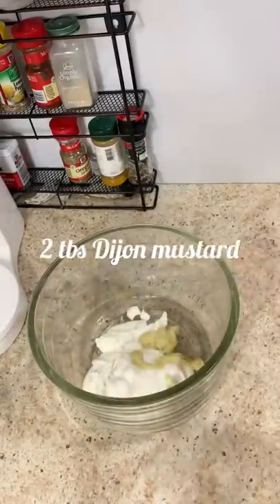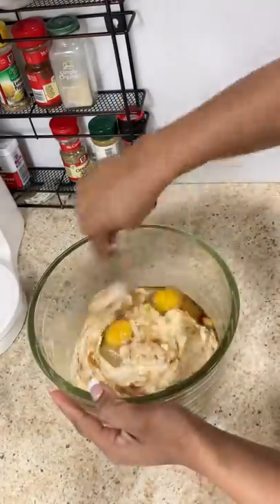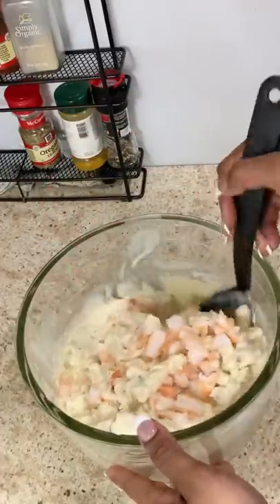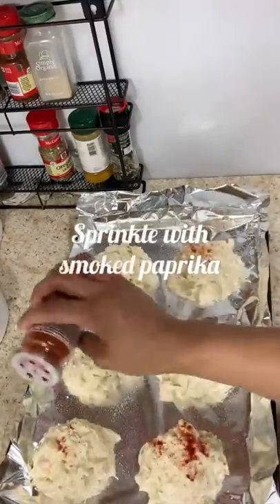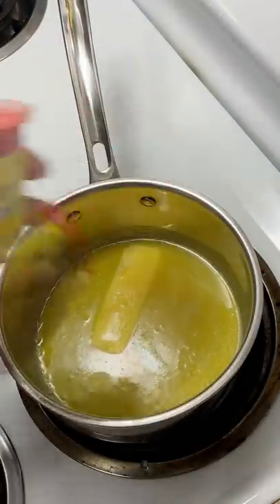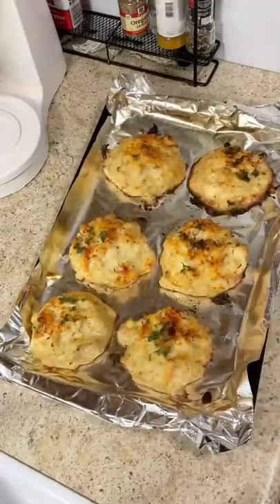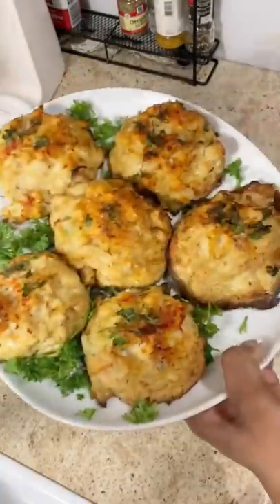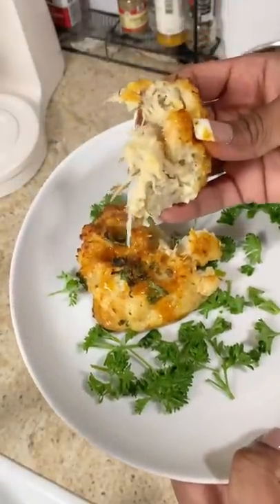👀 Krabby Patties… Er Crab Cakes Whatever 🤗 |Must Try!!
Music

Song: Irresistible Delicious
Artist: Missy Elliott, Slick Rick

Song: Music: Moonglow